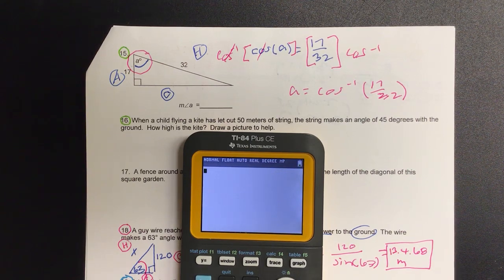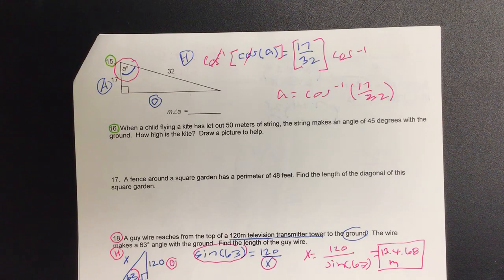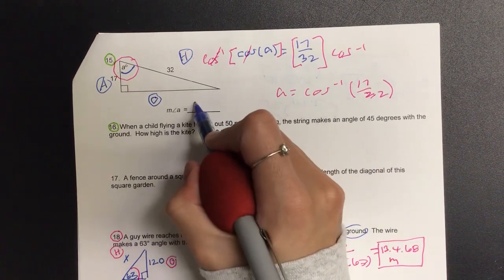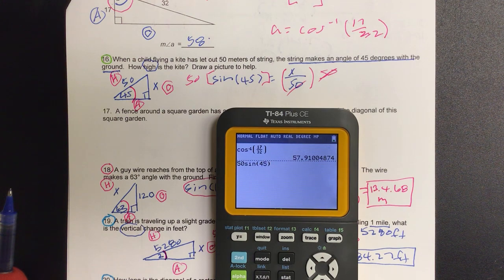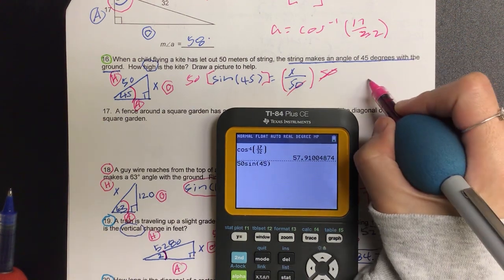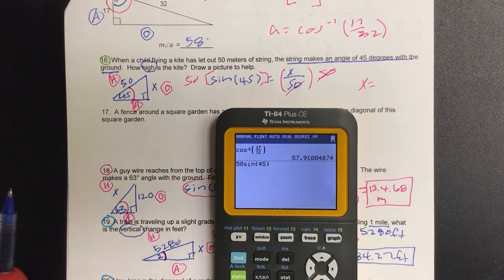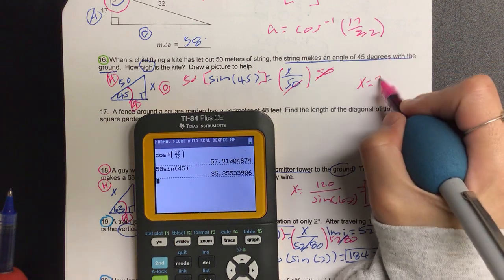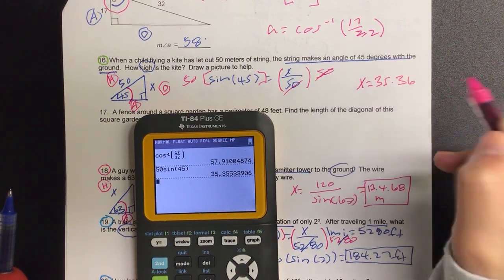U6 rev #2,5,15,16